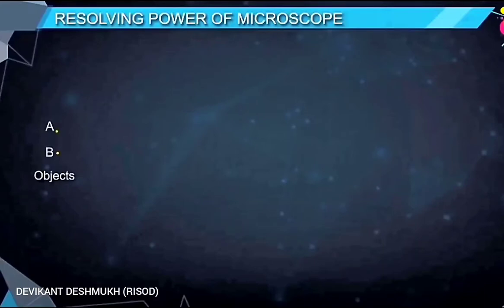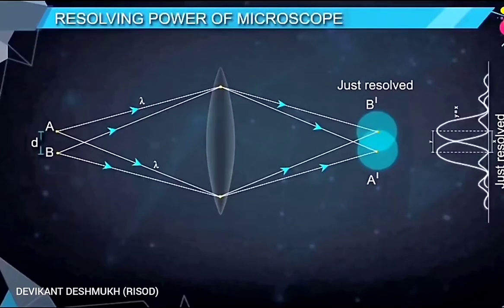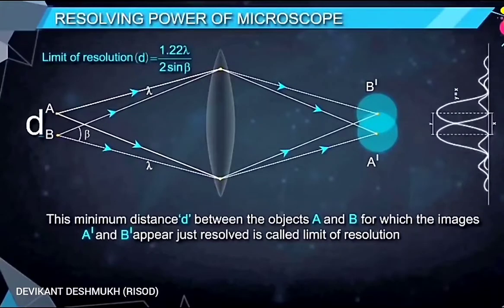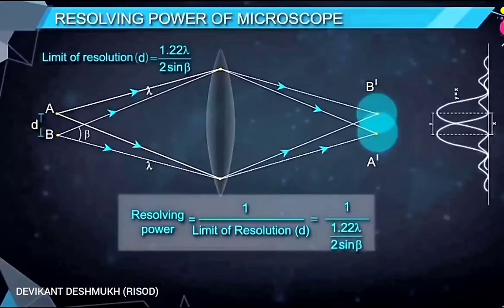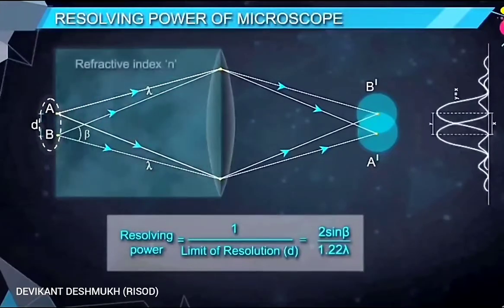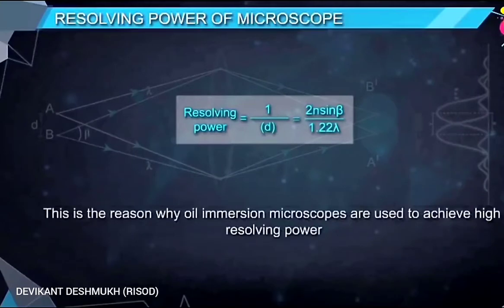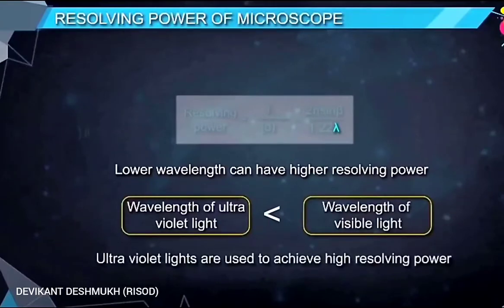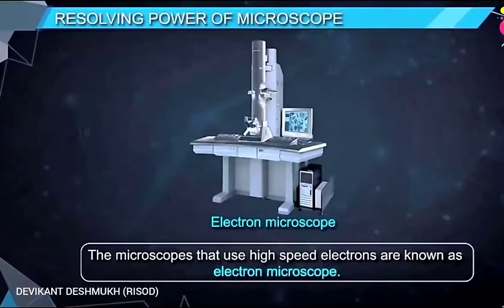Animation to understand RESOLVING POWER of microscope